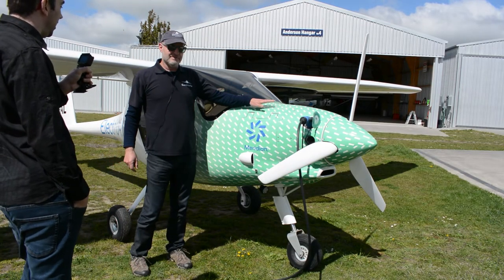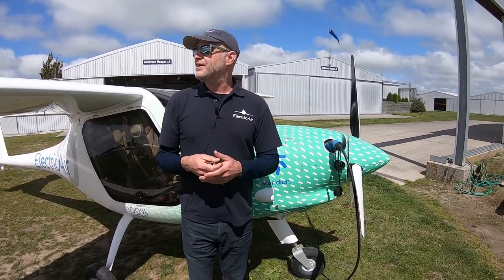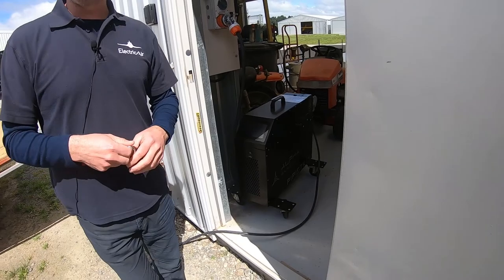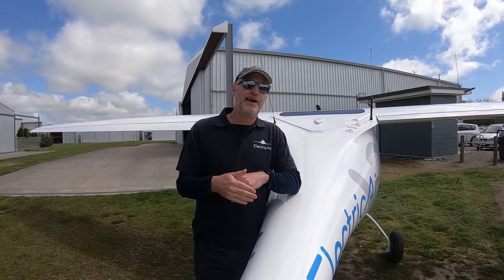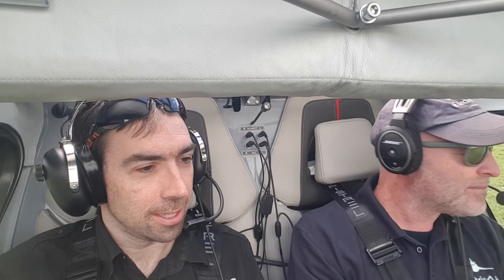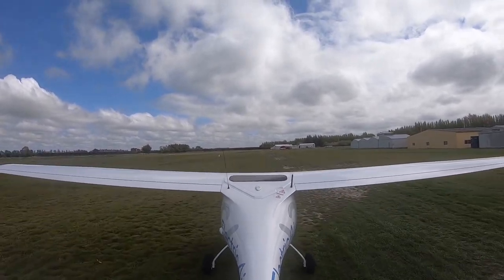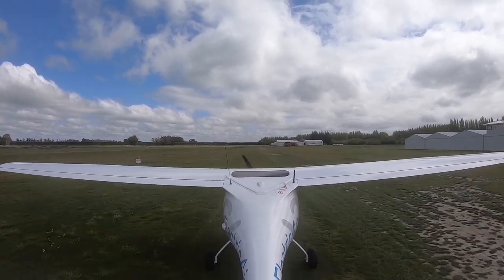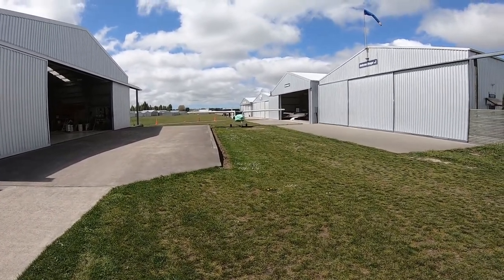ElectricAir Tour and Interview - The First Electric Aircraft in NZ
Come along to Rangiora Airfield, as we take a tour of the Pipistrel Alpha Electro Aircraft, with ElectricAir, and go for a ride.

This video is the full-length video, and includes our interview with Gary, and more flight and commentary.